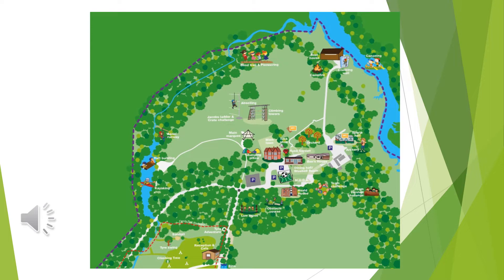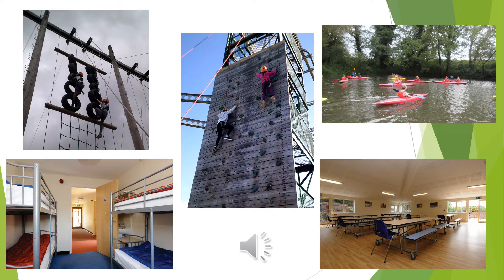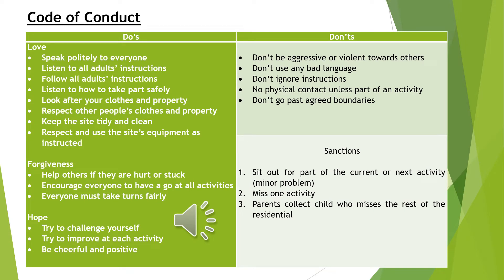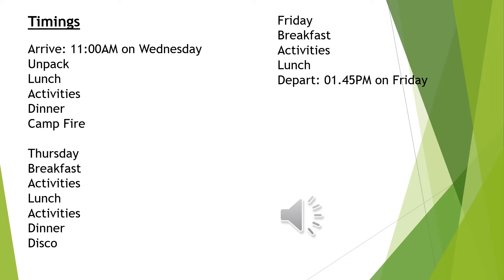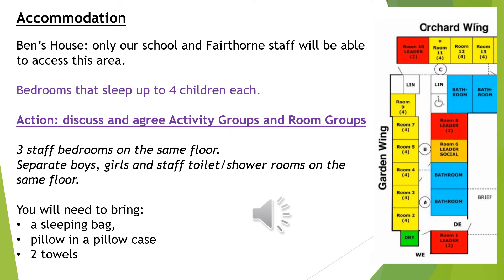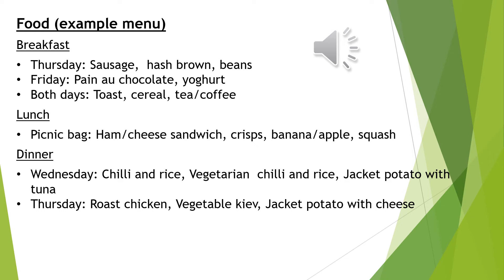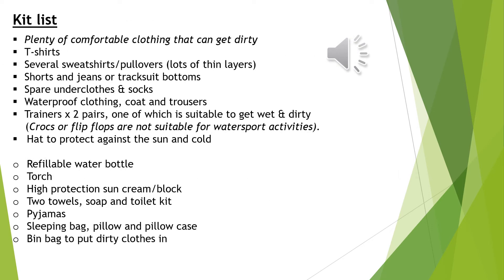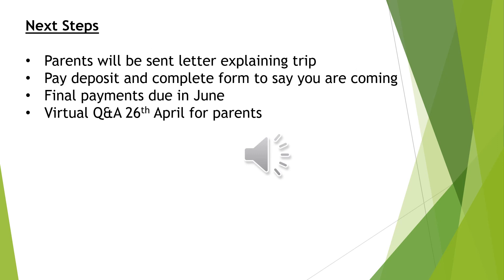Y5 Fairthorne Parents Information Video 2022